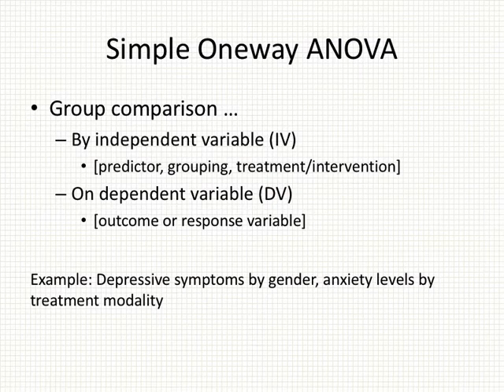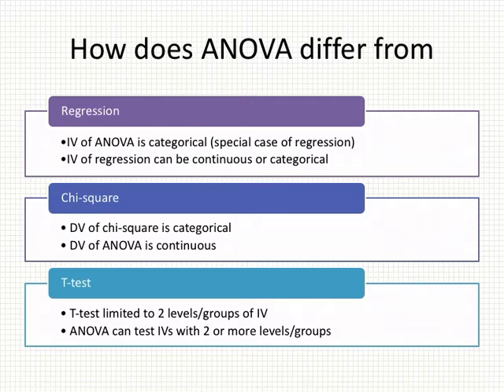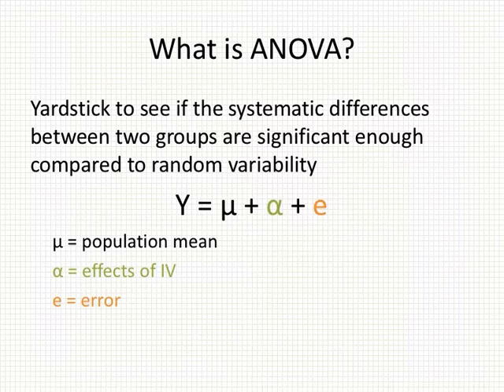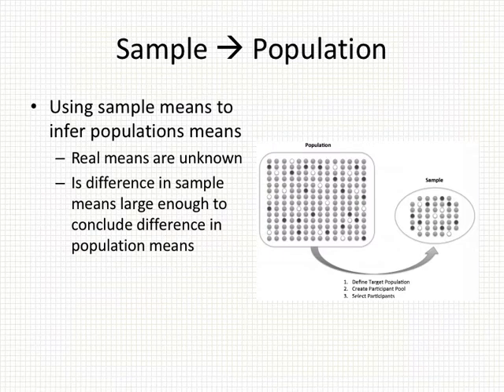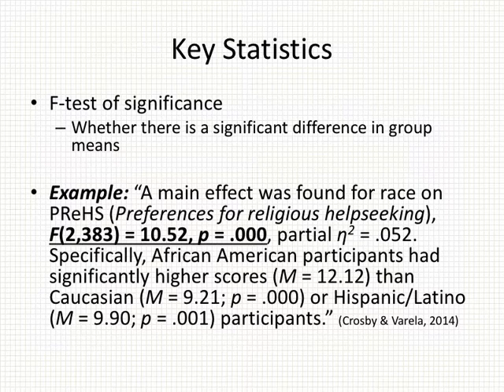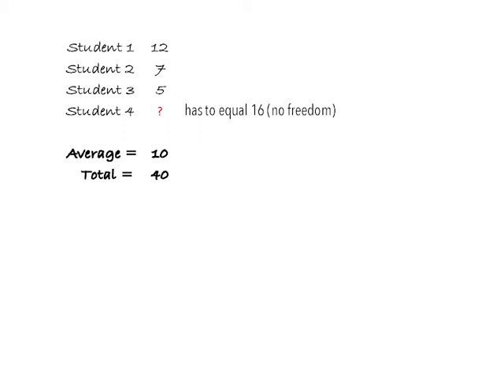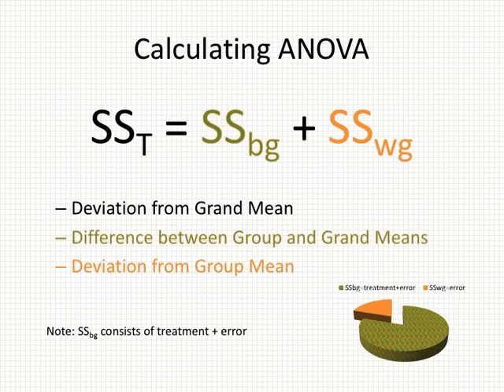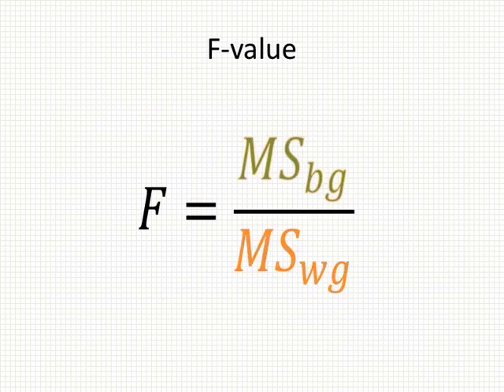ANOVA Basic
[sc-wk2m]